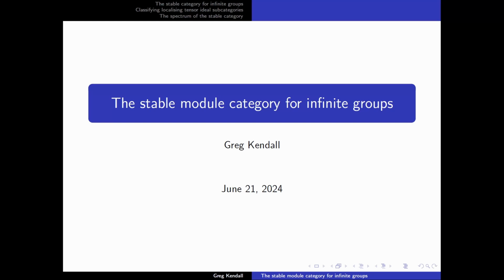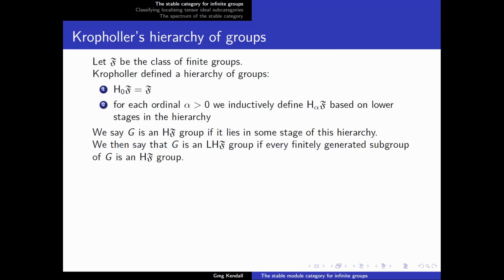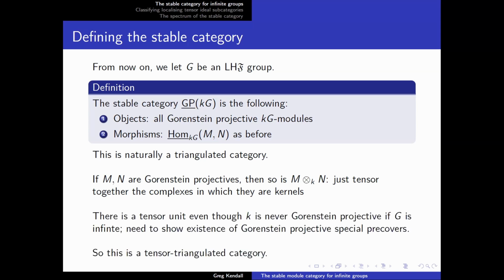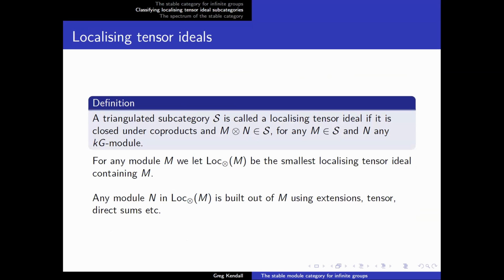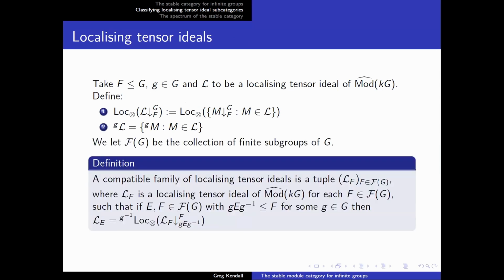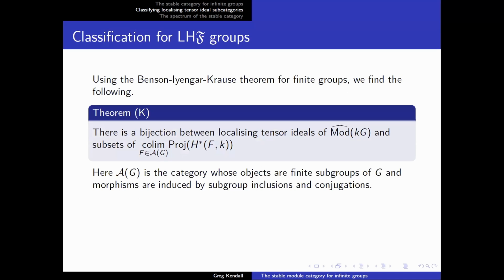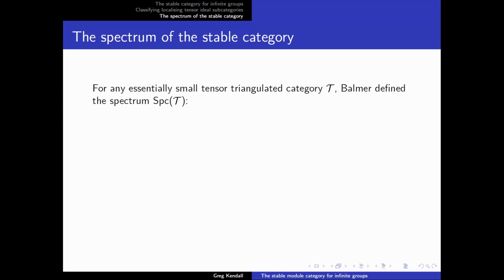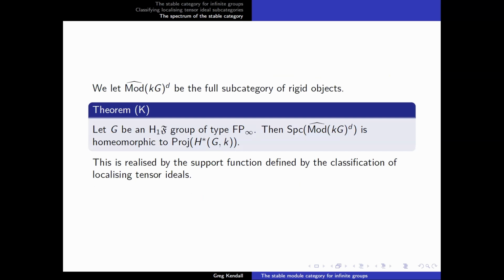TRHW02 | Mr. Gregory Kendall | The stable module category for infinite groups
TRHW02 | Mr. Gregory Kendall | The stable module category for infinite groups and some classification theorems

Speaker: Mr Gregory Kendall (University of Manchester)
Date: 21st Jun 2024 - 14:30 to 15:00
Venue: External
Title: The stable module category for infinite groups and some classification theorems
Abstract: The stable module category is classically defined for finite groups over a field of positive characteristic and has become a key tool in modular representation theory. We will show how we can define a suitable stable category over a large class of infinite groups. These groups were originally defined by Kropholler and their representation theory is in some sense controlled by the finite subgroups. We will use this to show how to extend various classification theorems known for finite groups (due to Benson, Iyengar, Krause, and Pevtsova) to these infinite groups.